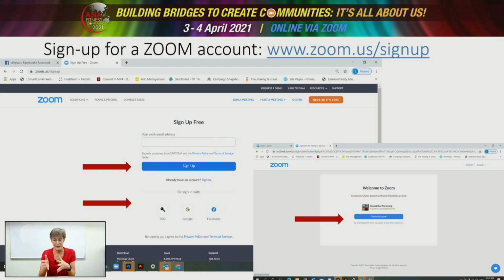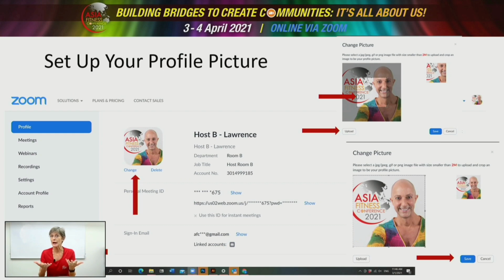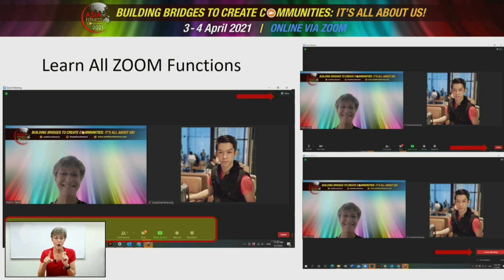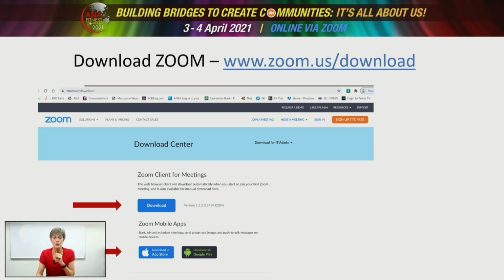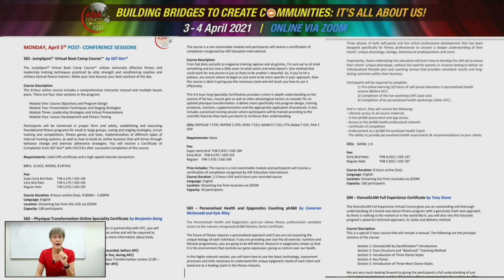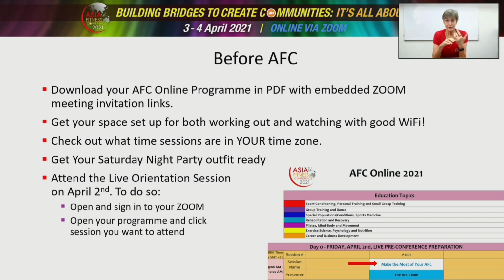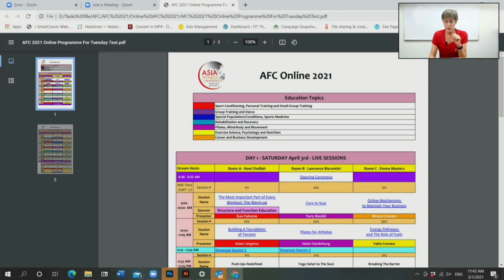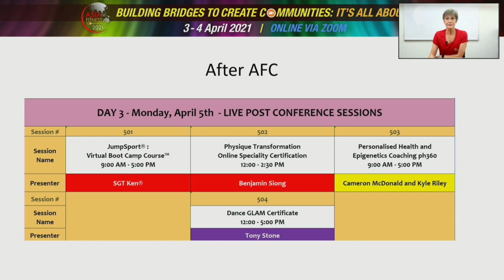Tips on How to Make the Most of Your AFC 2021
Join Suzanne Hosley and find out how to prepare for the first (and hopefully last!) Online Asia Fitness Conference 2021 so as to maximise your takeaways from the event.